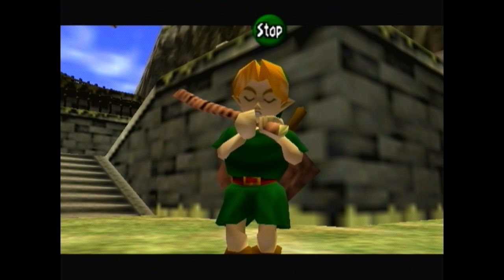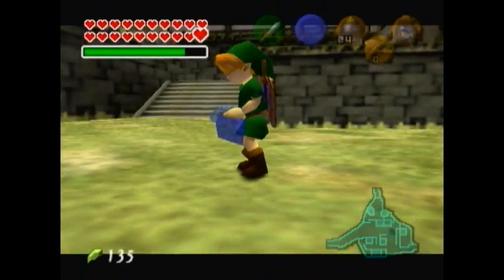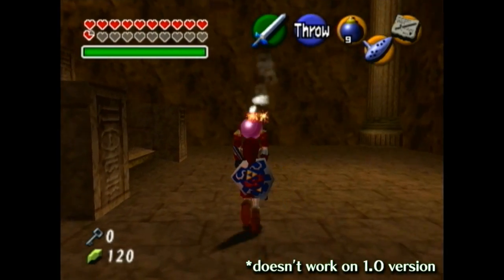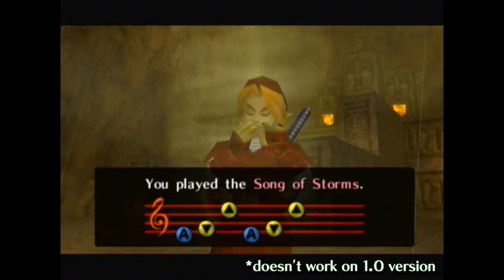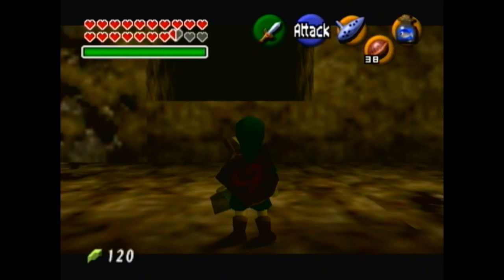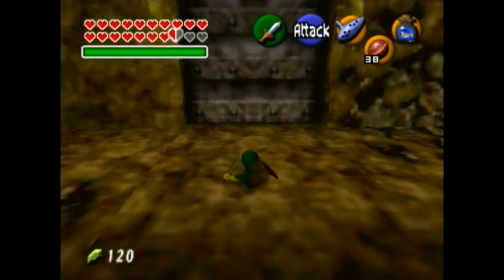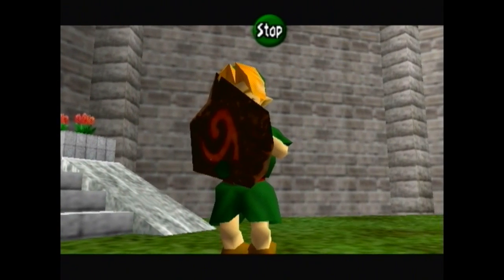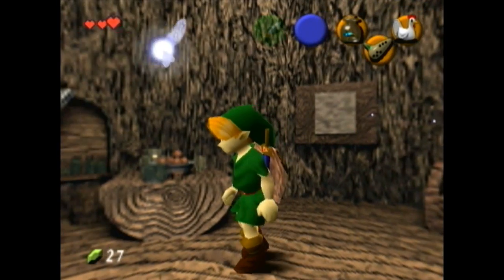Breaking OoT - #1 - Ocarina Items